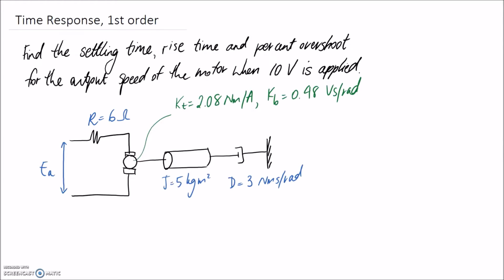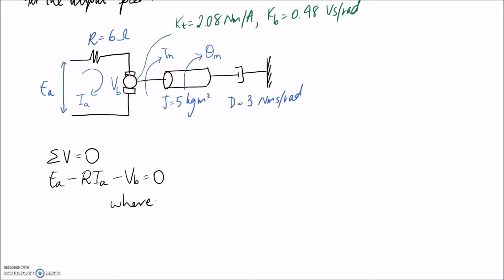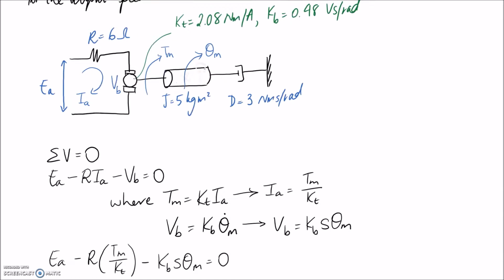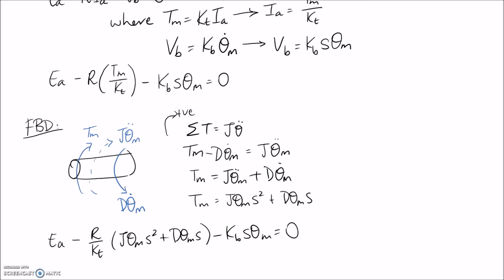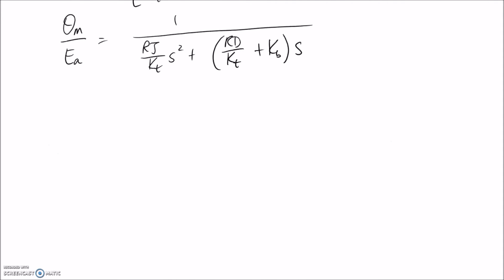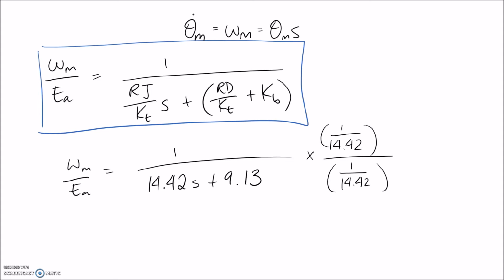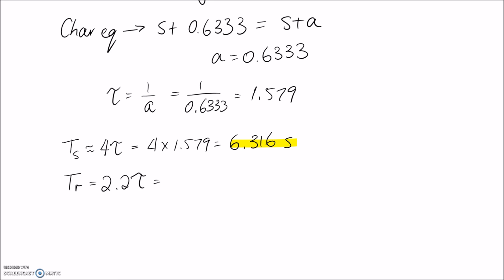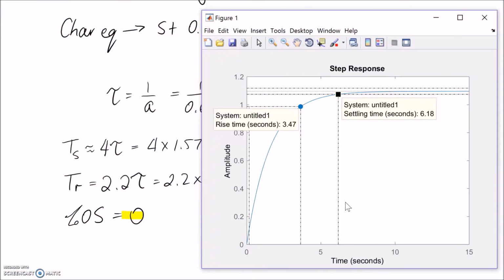Example: Time Response, 1st order